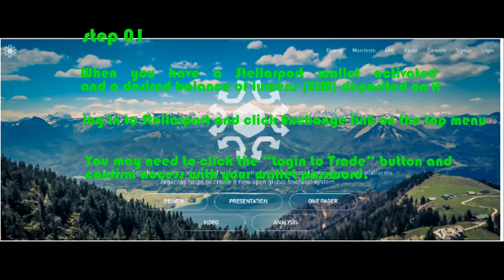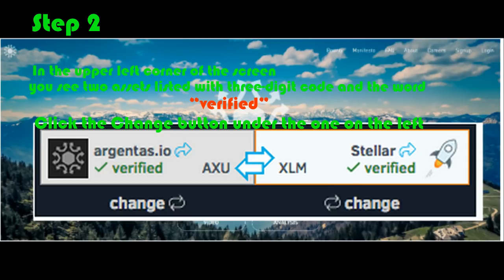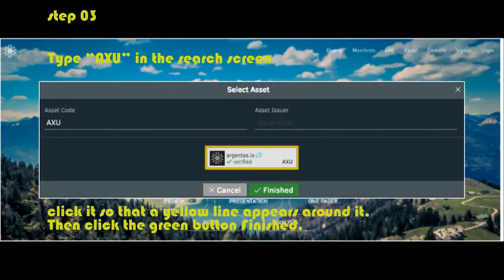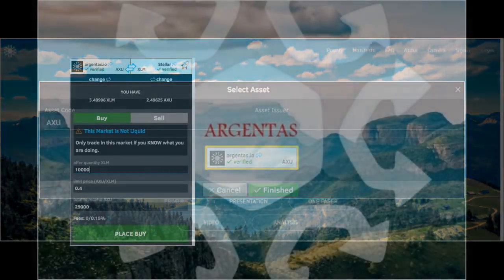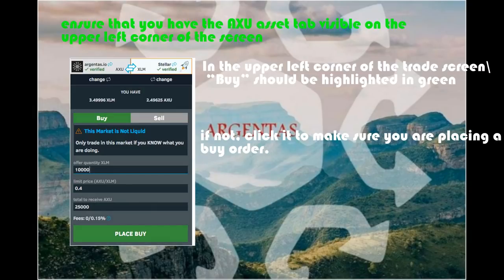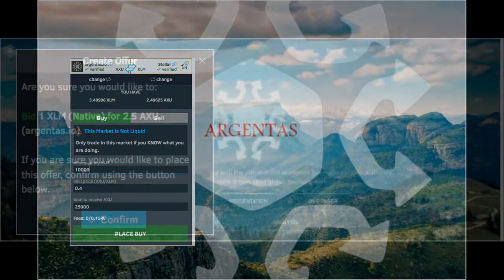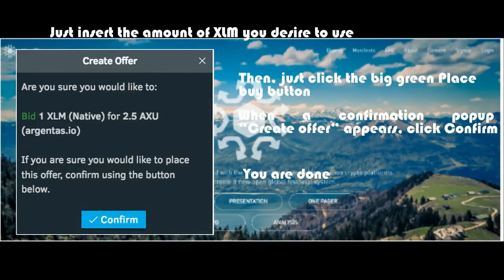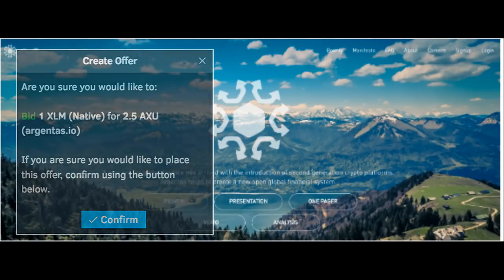How to Acquire AXU Tokens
Argentas is the most powerful project of the future, based on the blockchain technology already known to the whole world.

About me